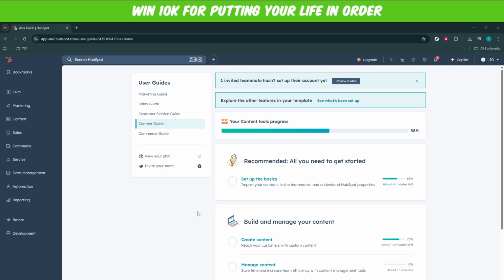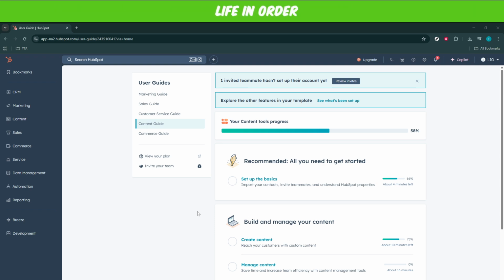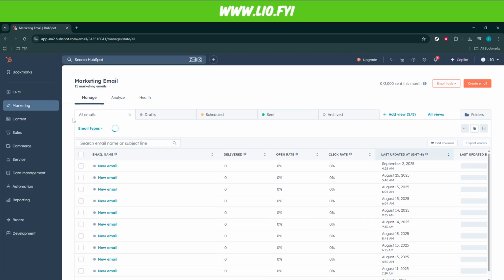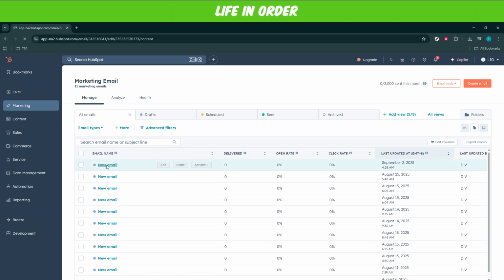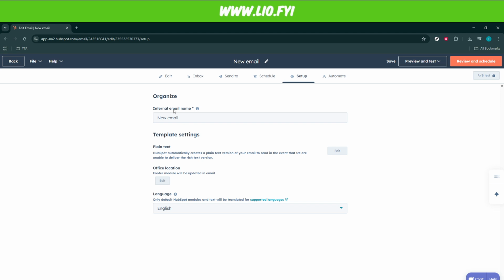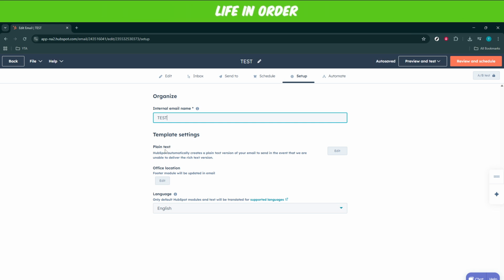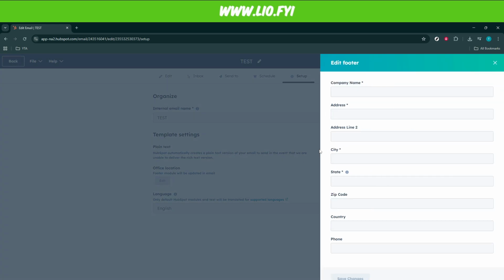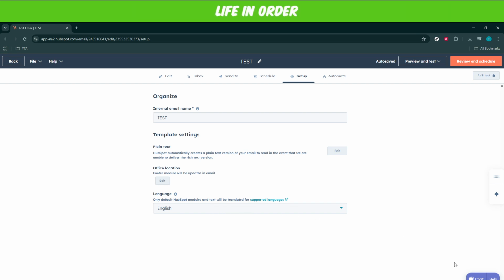Master Email Setup with HubSpot’s Template Tools 2025